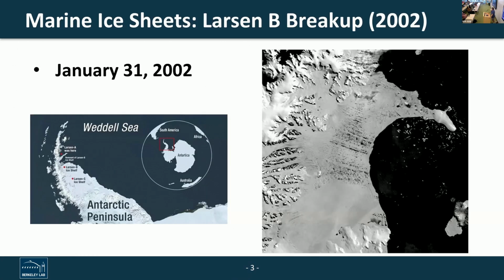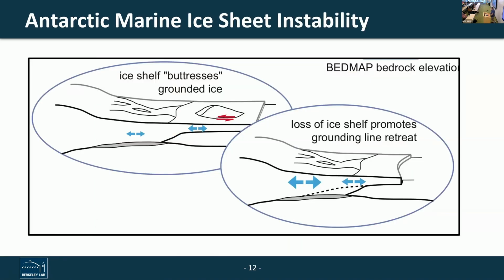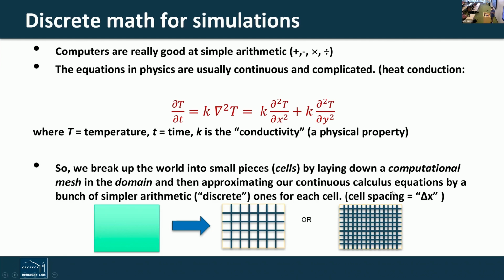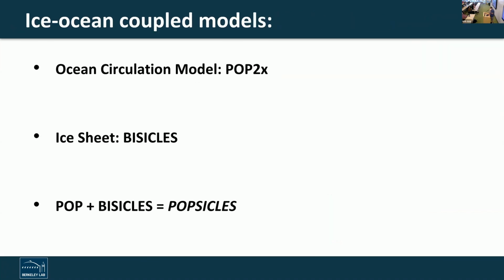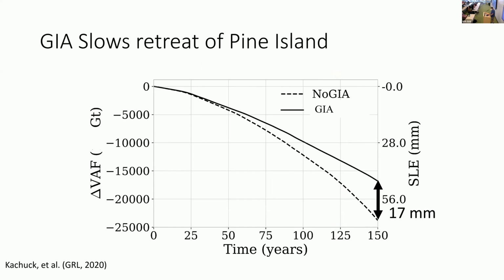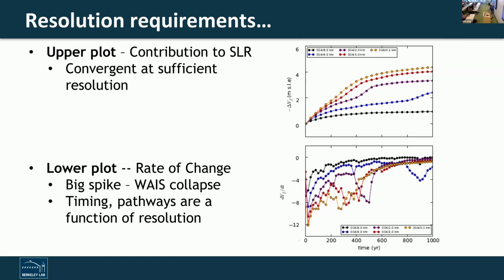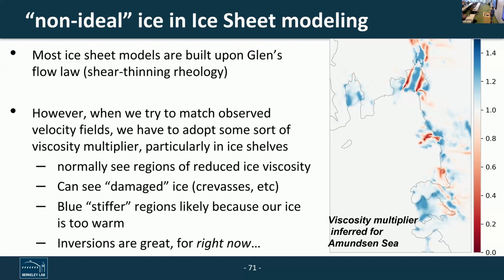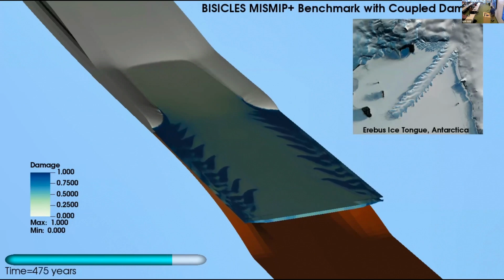CSSP 2024 0625 (Talk) Modeling Antarctic Ice with Adaptive Mesh Refinement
The LBL-developed BISICLES ice-sheet model uses adaptive mesh refinement (AMR) to enable sufficiently-resolved modeling of full-continent Antarctic ice sheet response to climate forcing. In this talk, Dan Martin will discuss recent progress and challenges modeling the sometimes-dramatic response of the ice sheet to climate forcing using AMR.